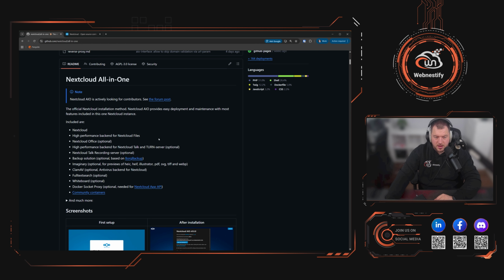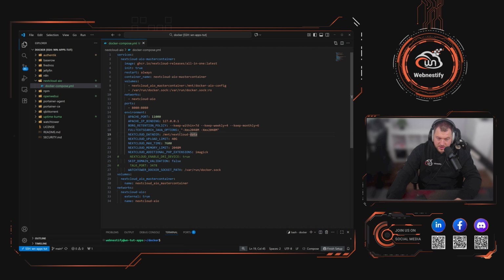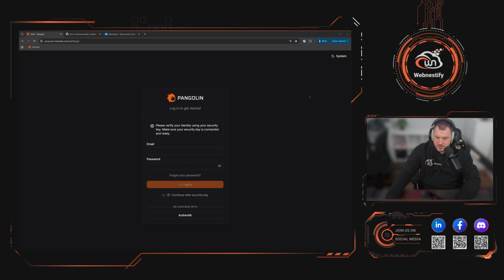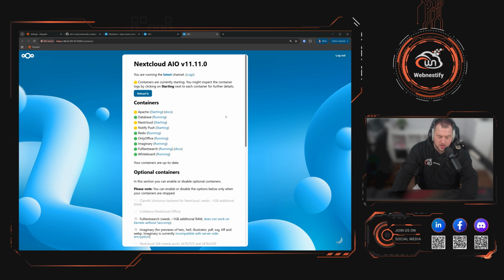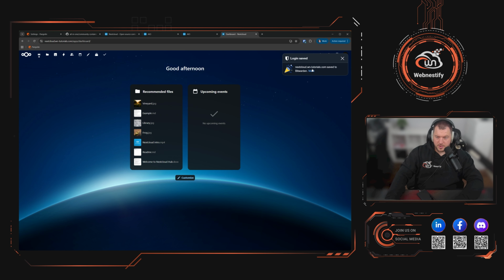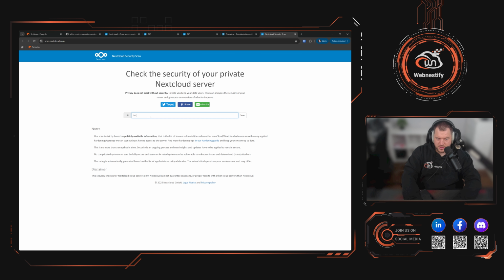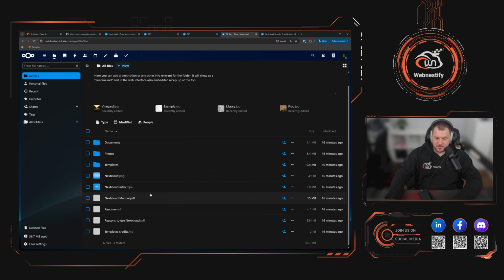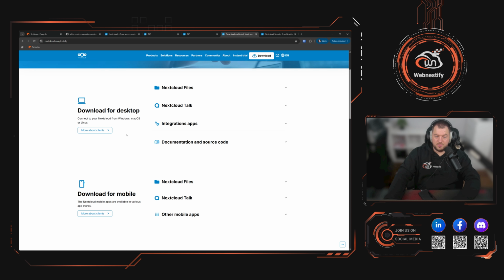Your Data, Your Rules! 👉👉 Nextcloud AIO Installation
Take control of your data with Nextcloud AIO. In this video I show you how to install, run and manage your own private cloud using the official All-In-One setup. This is the easiest and most reliable way to self-host Nextcloud without dealing with complicated manual configurations.

Nextcloud AIO takes care of all containers, updates, security settings and required services so you can focus on using your cloud, not maintaining it. Perfect for files, photos, contacts, calendars, password management, notes, backups and even video calls.

Nextcloud is an incredible open-source project, so if you like what they do, please consider supporting the developers. It helps them keep improving the platform for everyone.

I offer dedicated hosting, consulting and high-performance server setups built for open-source apps.

Enjoy the video and enjoy your own cloud. Your data, your rules.

*TIMESTAMPS/CHAPTERS*

0:00 - Intro
02:19 - Installation
15:55 - Walkthrough & Settings
27:51 - Outro